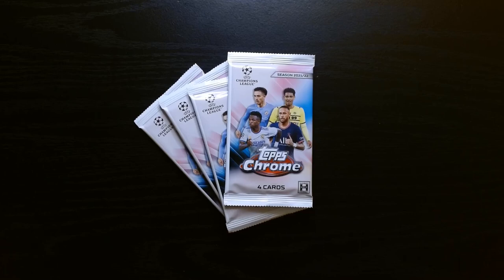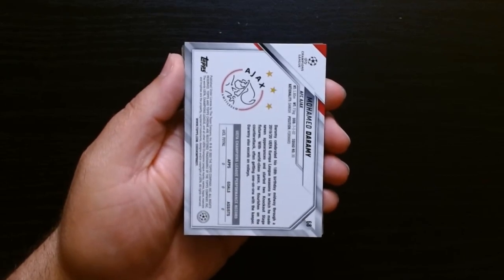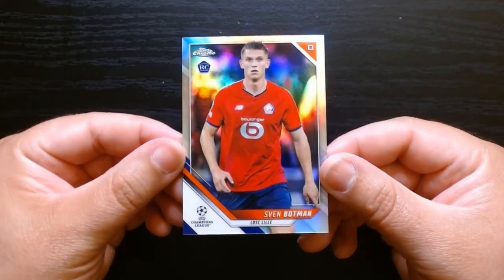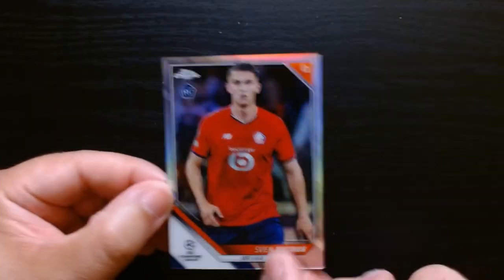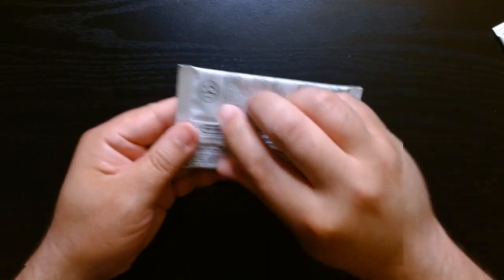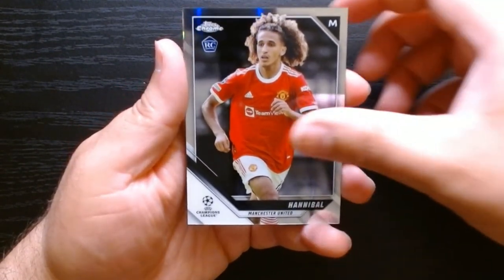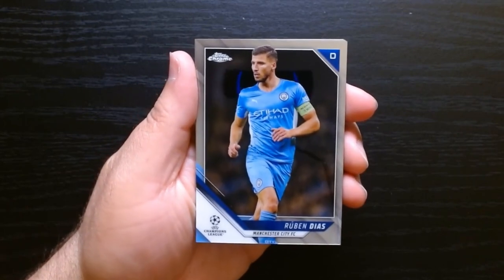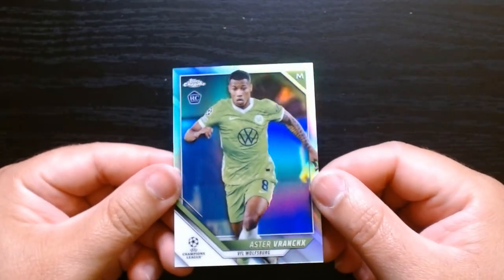Champions League Topps Chrome Pack Opening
This is always one of my favorite sports to do pack openings. Topps Chrome Premier League Soccer 2021 Hobby is a beautiful product and has big potential to pull some nice cards.

Hope you guys enjoy the video and watch out for more soccer openings as I will only open a few packs from a full Hobby Box I purchased.